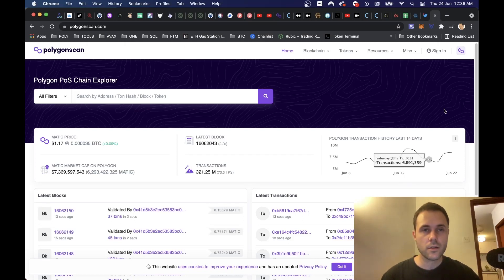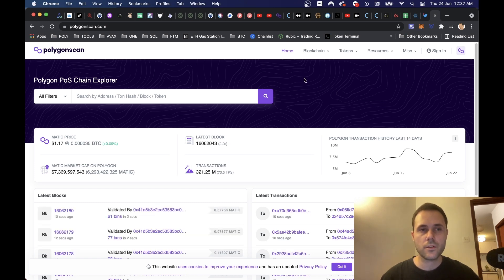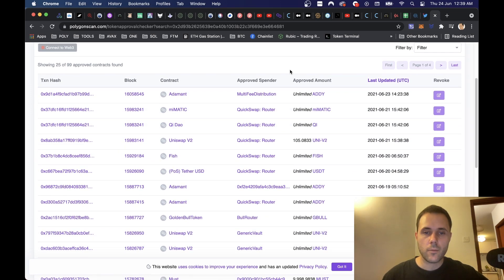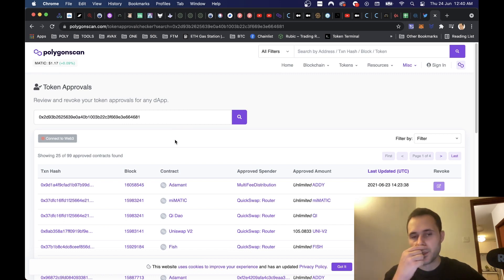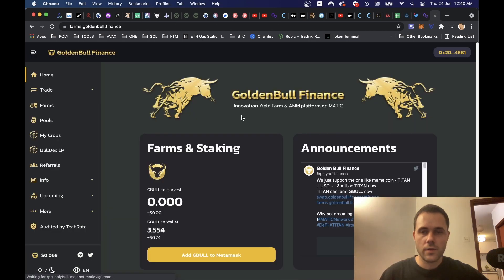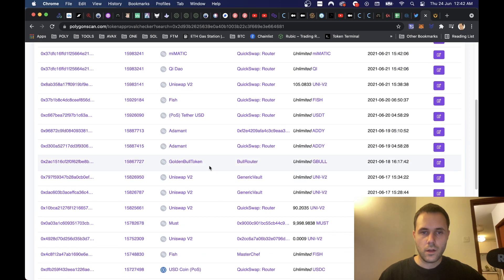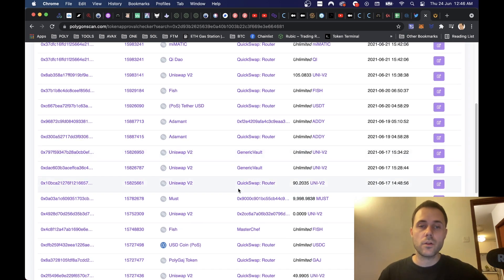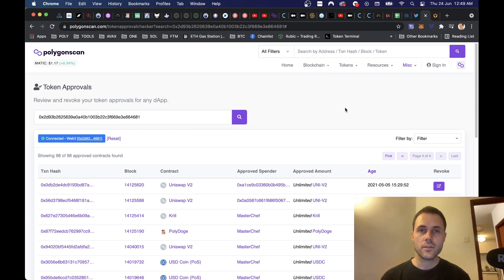How To Revoke Access On Polygon [Metamask]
A quick tutorial on how to revoke access to contracts whilst using Polygon on Metamask.

If you've been in Polygon for a while it's probably sensible to to start revoking access to your wallet just to avoid any unnecessary risk to your Metamask wallet.

EXCHANGES
📈 AcendEX Exchange

POLYGON FARM REF LINKS (I'm Currently In)
🐈‍⬛ Polycat